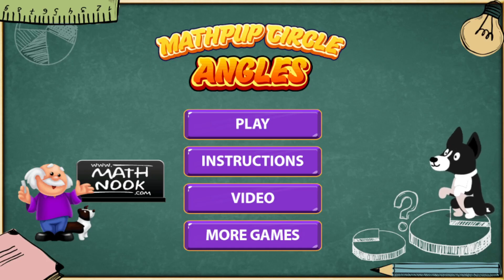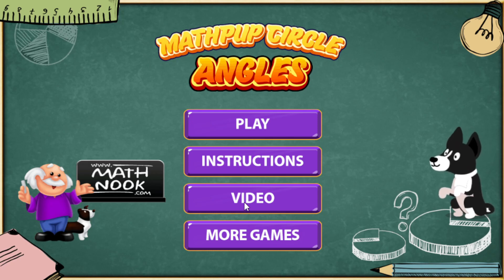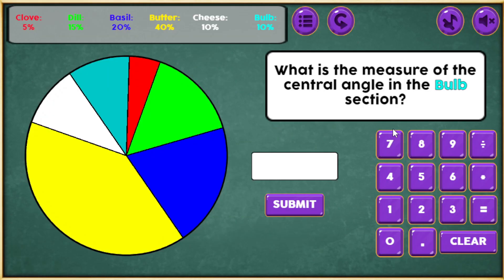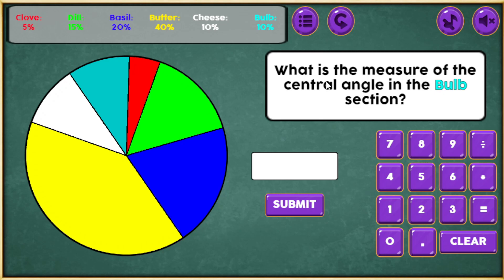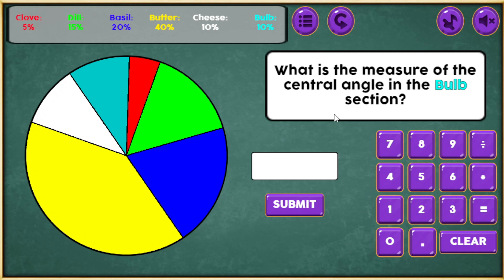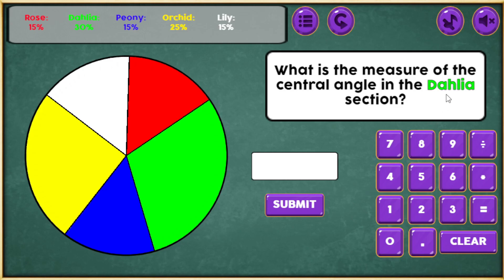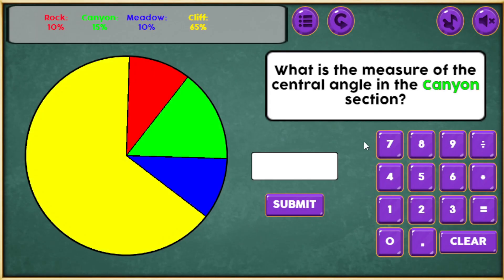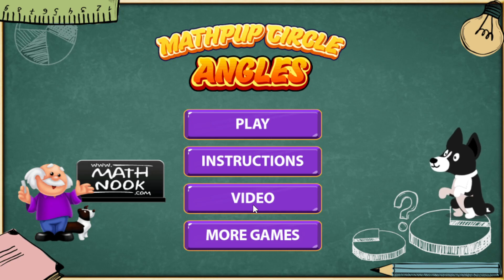MathPup Circle Angles Online Math Game Video Overview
This video gives an overview of how to play MathPup Circle Angles where players need to calculate the central angles of various items in a pie chart.